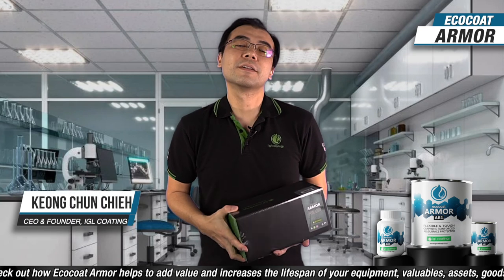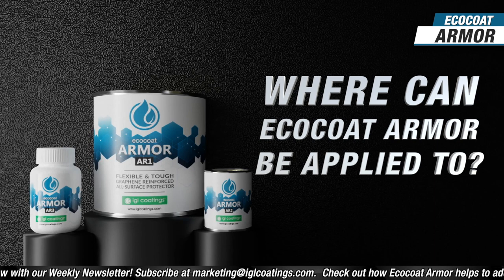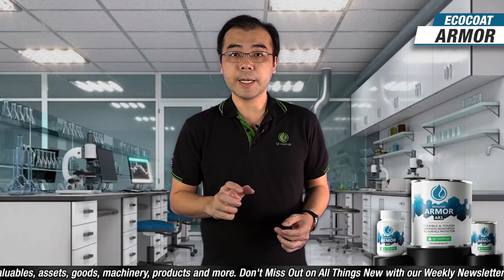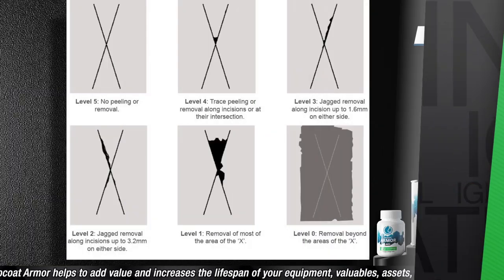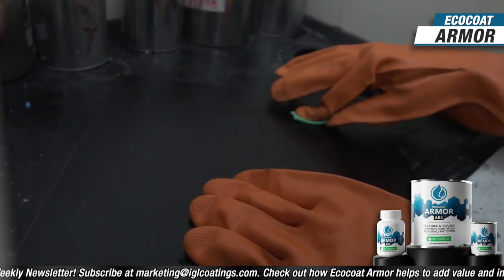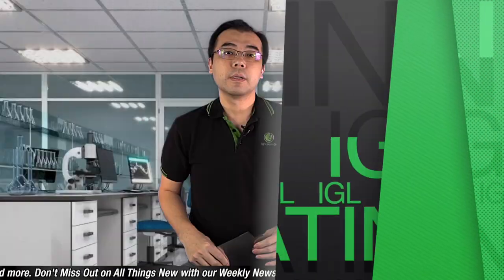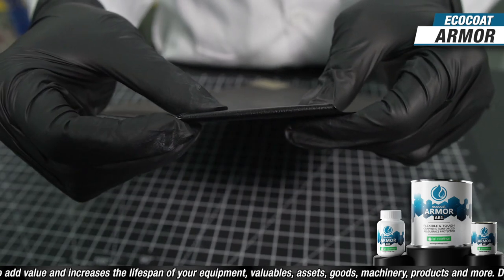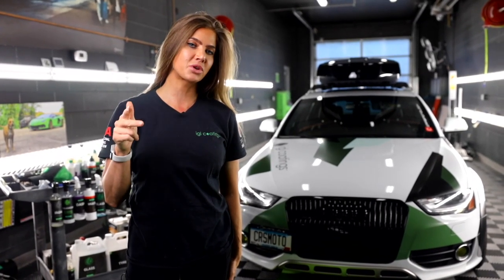Myth or Fact (Episode 6): How Tough is Ecocoat Armor?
You have seen our new TheUltimateSurfaceProtectant, but that is not all 😎 Check out how Ecocoat Armor helps to add value and increases the lifespan of your equipment, valuables, assets, goods, machinery, products and more. Making them last longer, increasing their output, life and appearance, in this week's episode.

for more information on our iglArmor.